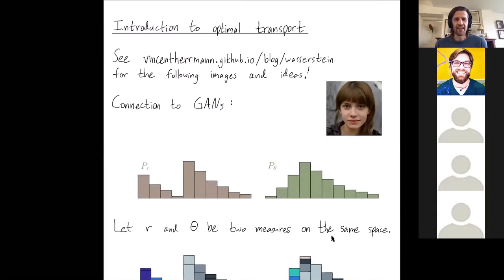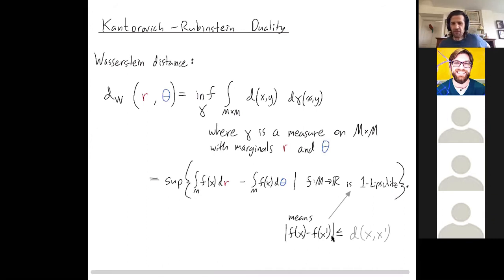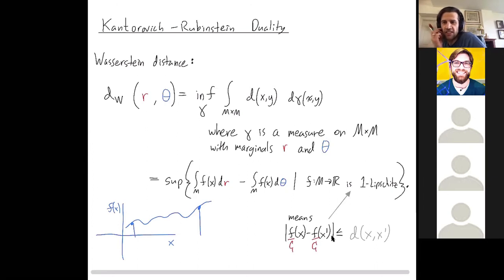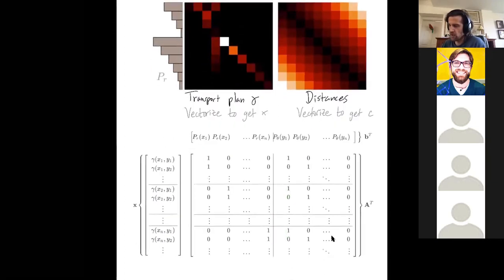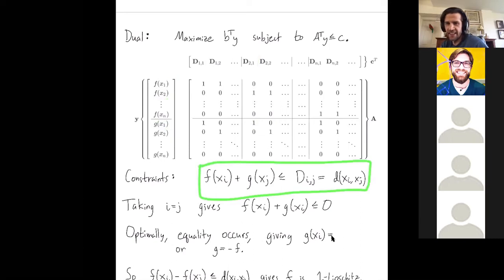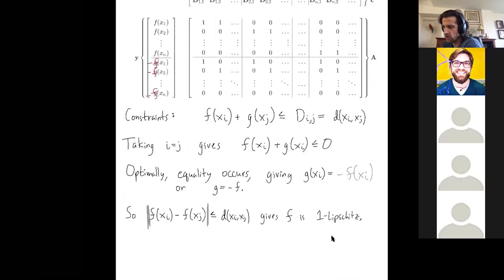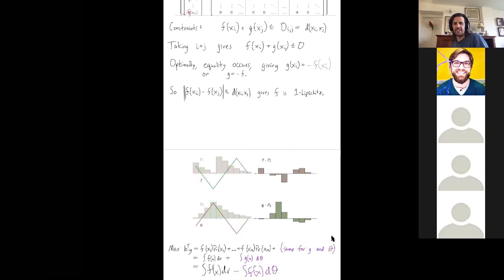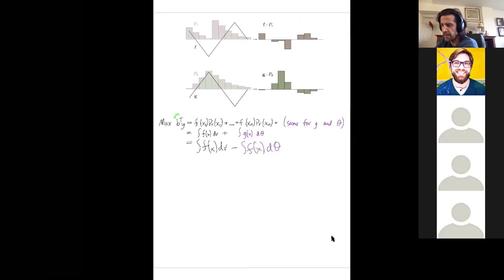Linear Programming 49: Optimal transport and Kantarovich-Rubenstein duality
Abstract: We show how when you dualize the linear programming problem for optimal transport, you obtain Kantarovich-Rubenstein duality. This has applications to Wasserstein GANs. Our video follows the blog post

We are following the book "Understanding and Using Linear Programming" by Jirí Matoušek and Bernd Gärtner